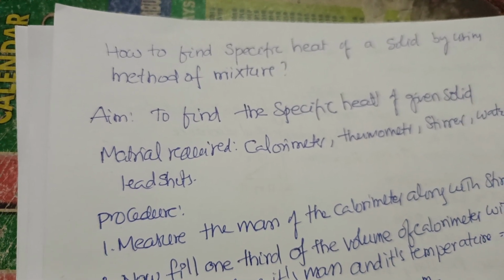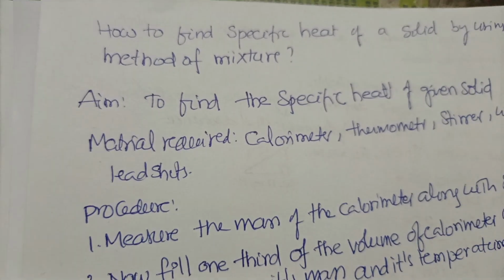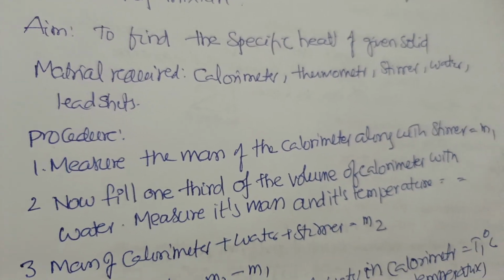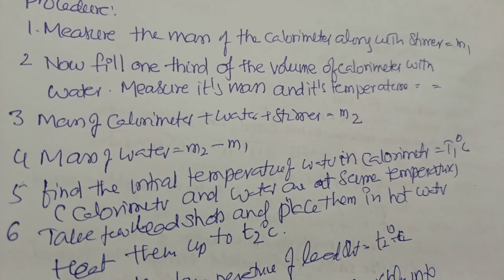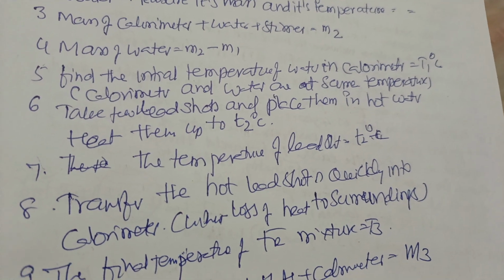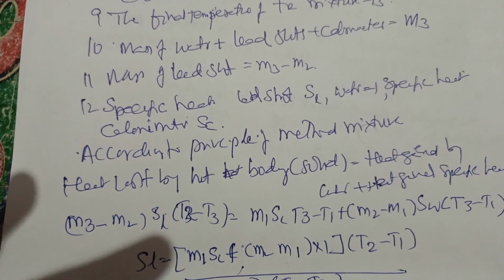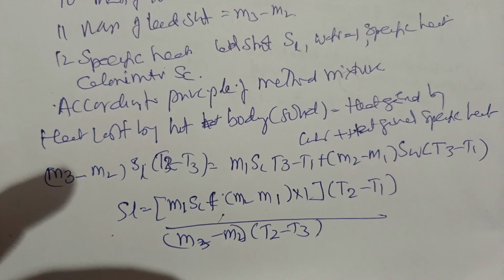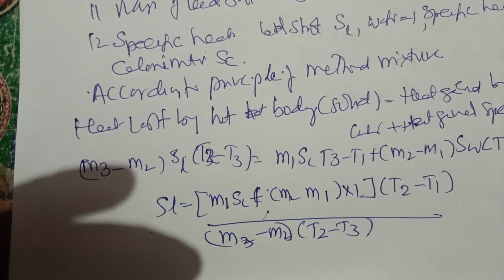Easy physics by RajKumar